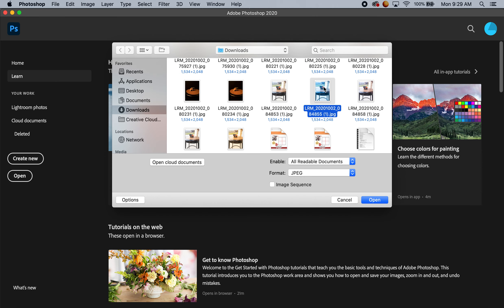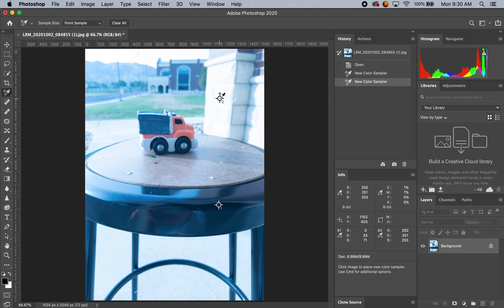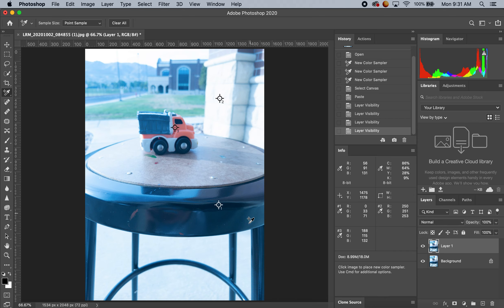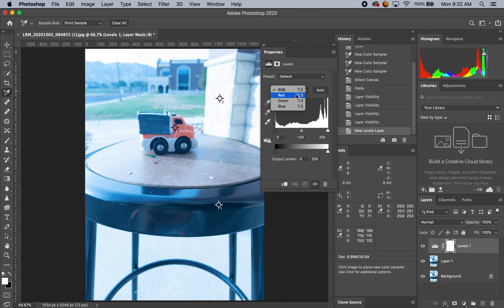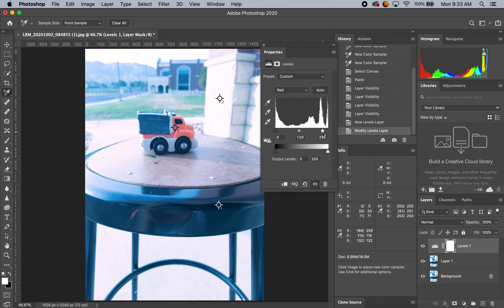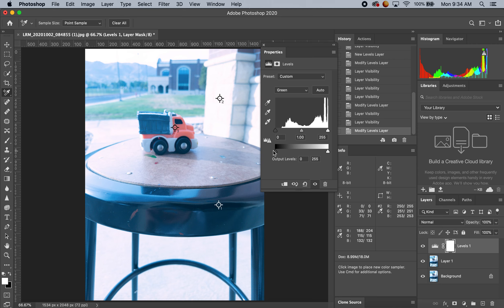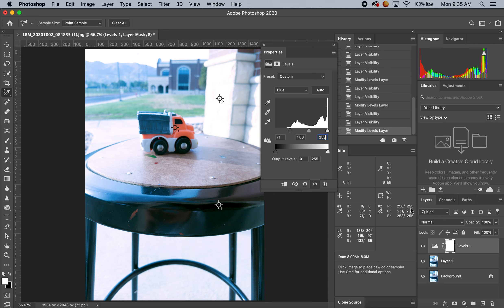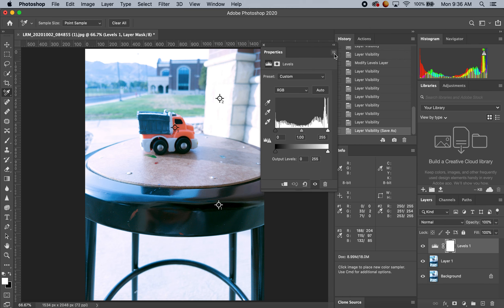Photoshop White Balance Editing